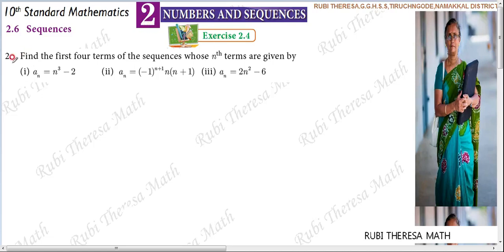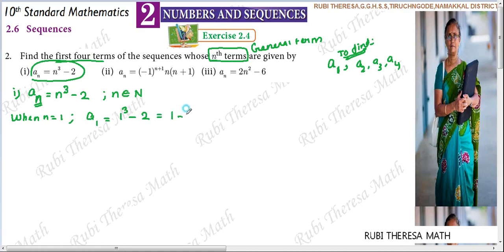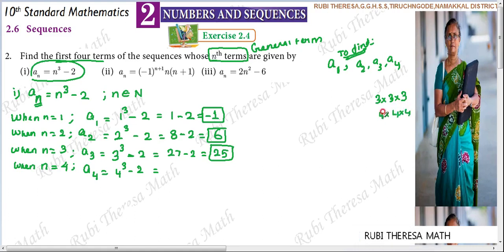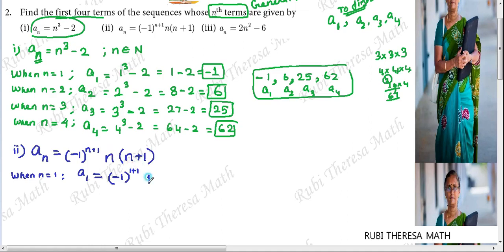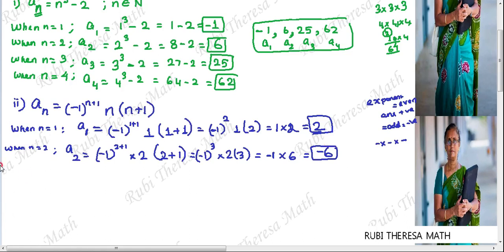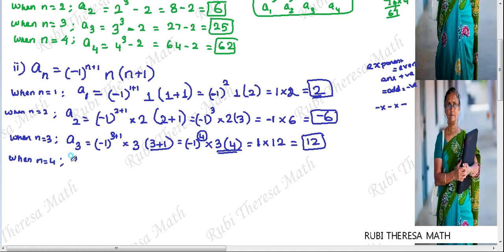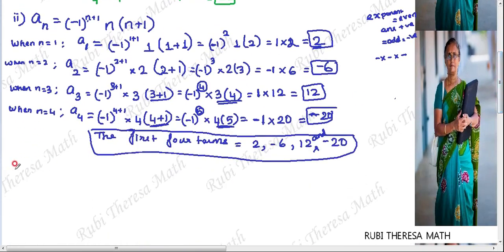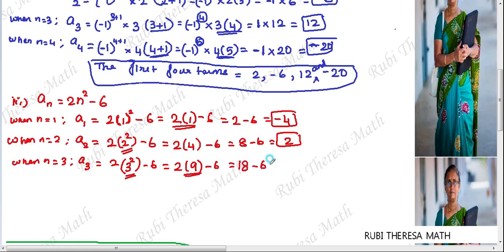10th Maths _ Samacheer Kalvi _ Chapter 2 _ Numbers&Sequences _ Exercise 2.4 _ Sum 2